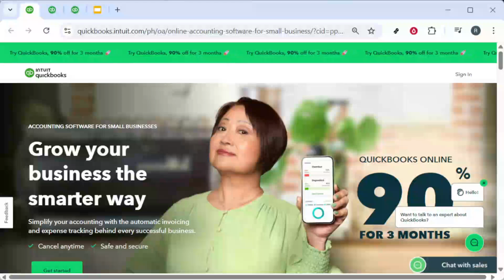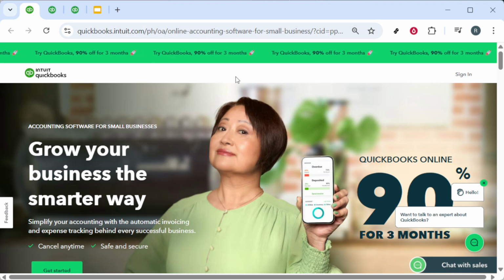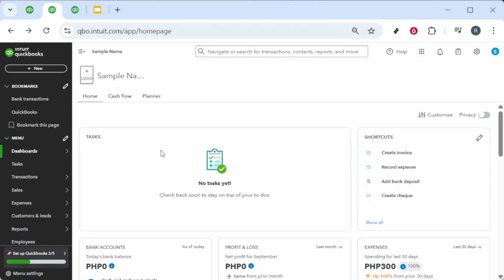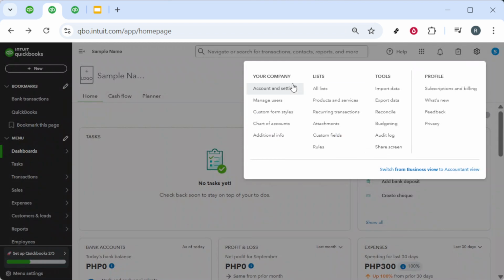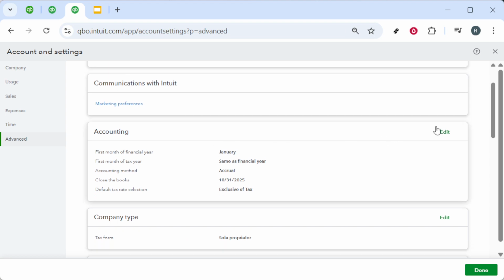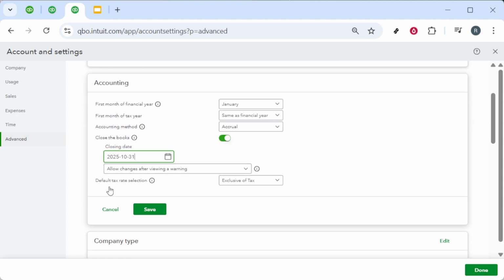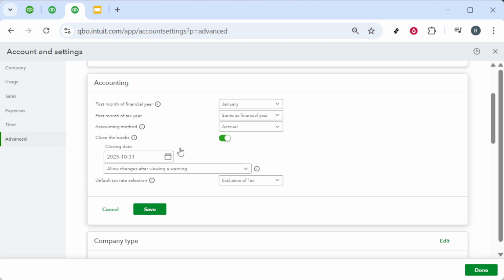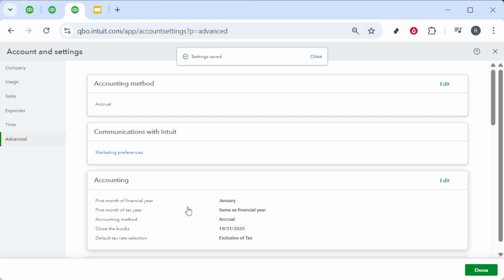How to Close the Books in QuickBooks Online | Full Tutorial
Finalize your financial year with ease! 📘 This guide teaches how to close books in QuickBooks Online properly. Ensure all transactions are reviewed before locking the period.

🧾 Review transactions
📅 Lock closing date
💼 Prevent future edits
🧠 Keep records accurate